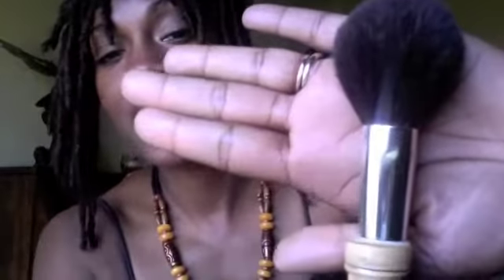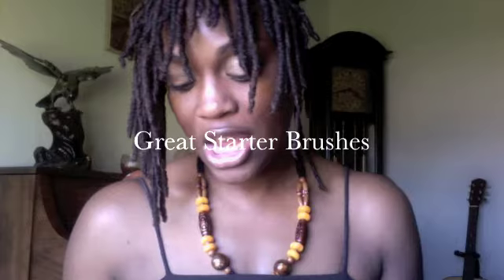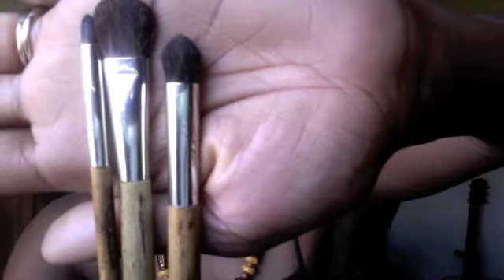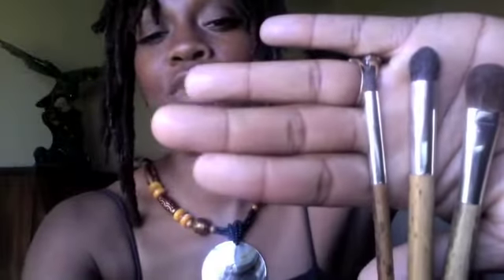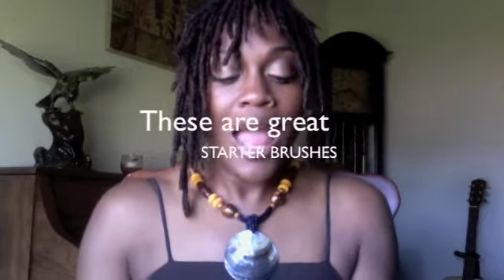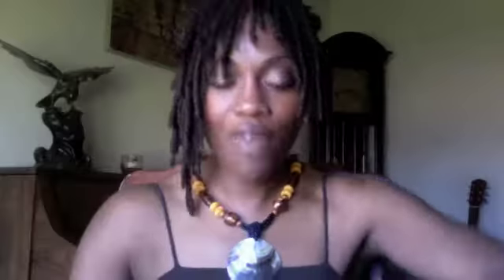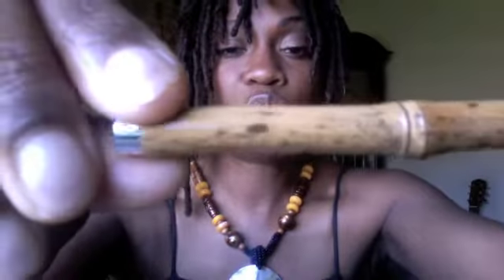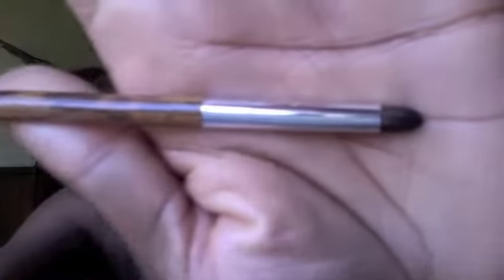Brush Review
Sonya Kashuk brush review.  These are great brushes if you are a beginner or just want some extra brushes. I think they are great and wanted to share my opinion of them.